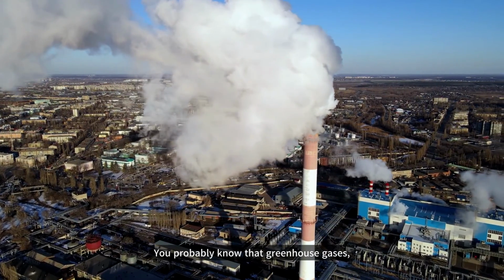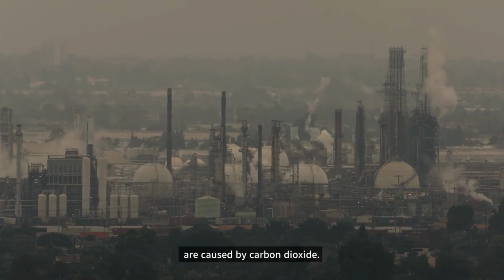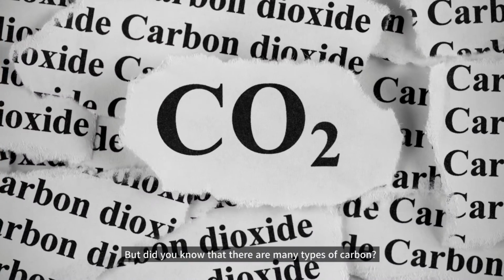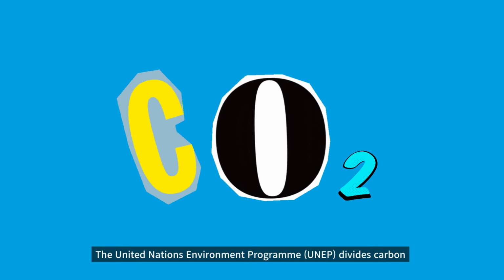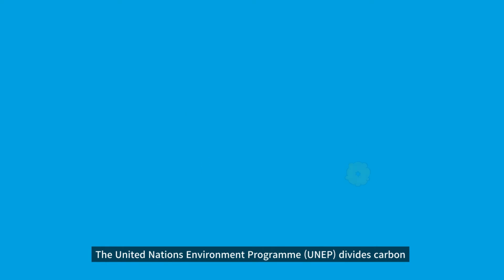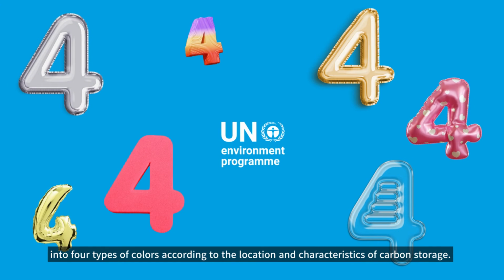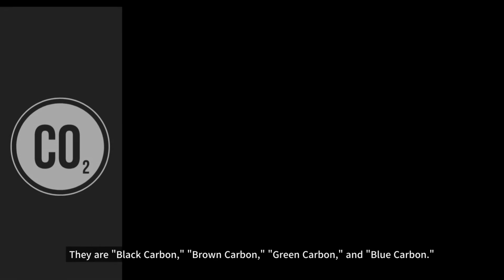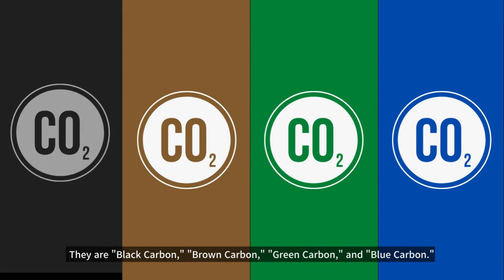Are there good carbons too?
Did you know that there are many types of carbon? 🤔 The United Nations Environment Programme (UNEP) divides carbon into four types of colors according to the location and characteristics of carbon storage. 🎨 Let's watch the video and learn about the four carbons! 🌿